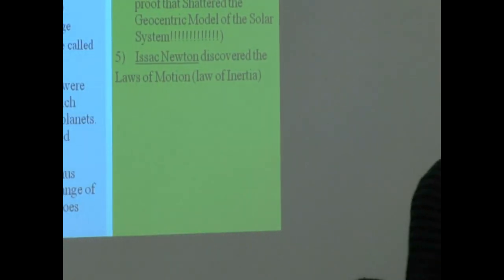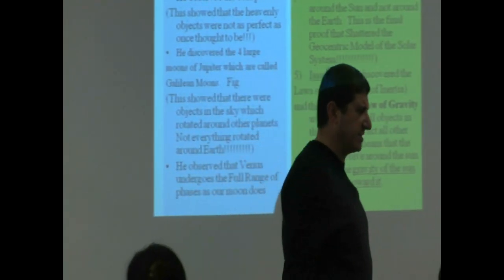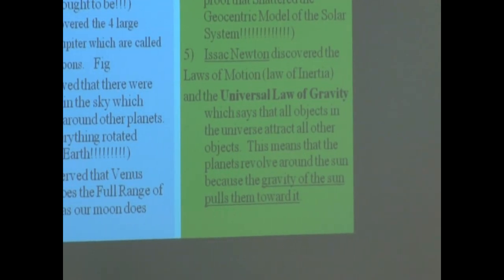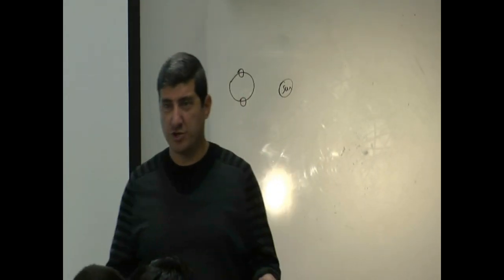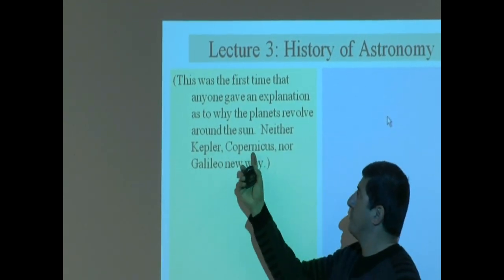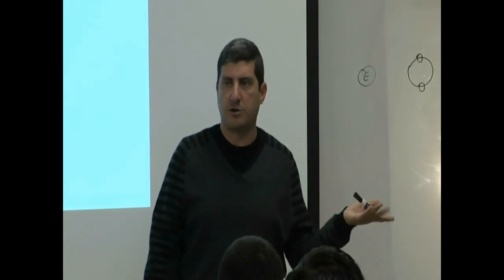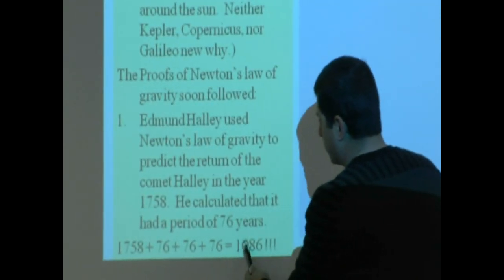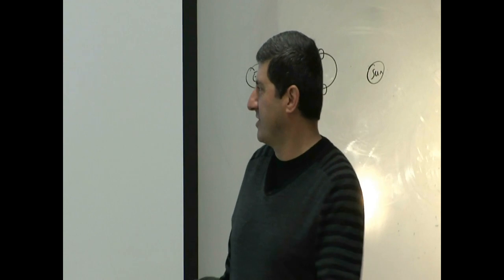Lecture 3c (Newton's Law of Gravity and its proofs)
This video teaches about Newton's Law of Gravity and how it contributed to our understanding of the Universe.  Several examples of the proofs of Newton's law are given which are the prediction of the periodic return of Halley's comet and the existence and location of Neptune from the orbit of Uranus.